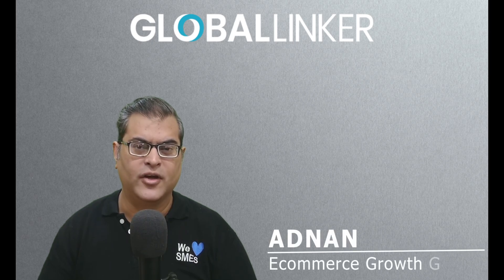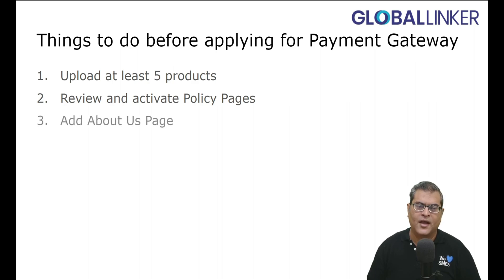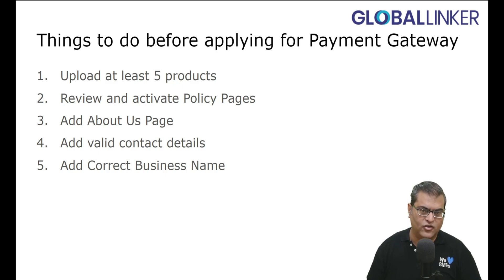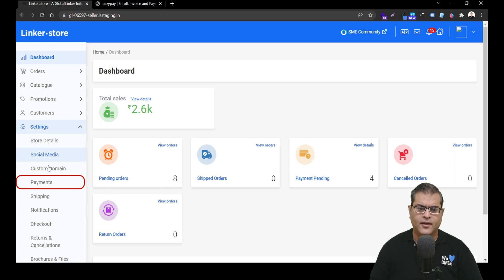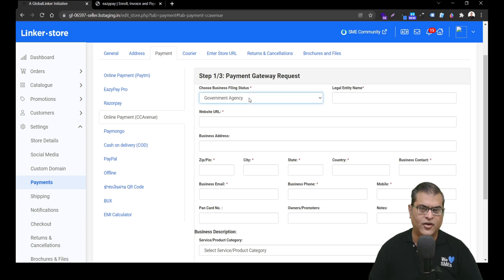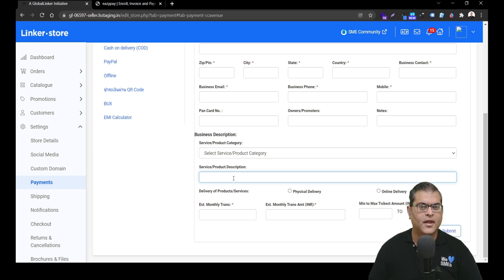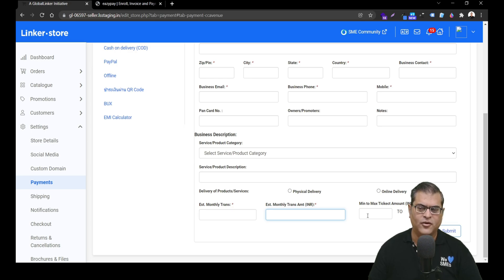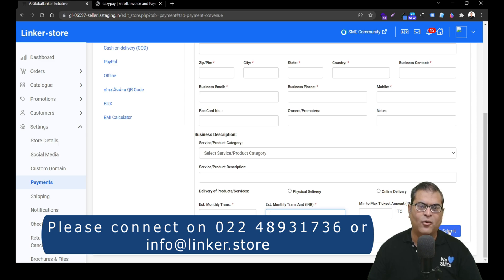How to activate CCavenue Payment Gateway on your ecommerce store [ Linker.store Tutorial ]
In this tutorial video you will understand how to activate CCAvenue Payment Gateway on your ecommerce store.

GlobalLinker is a one-stop solution via which SMEs can create an online presence - make new business connections, sell digitally and avail of business services on preferential terms.

and make your business growth simpler, more profitable & enjoyable.